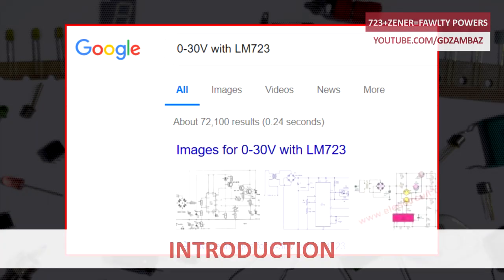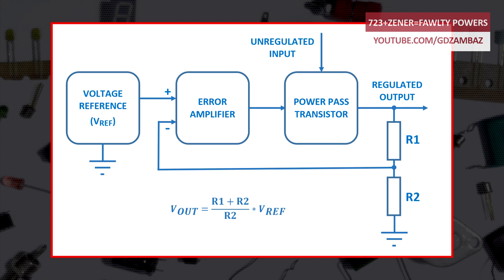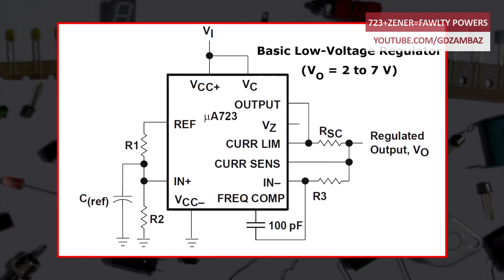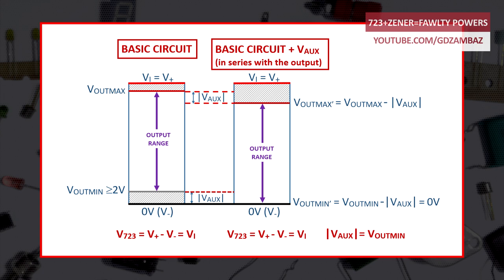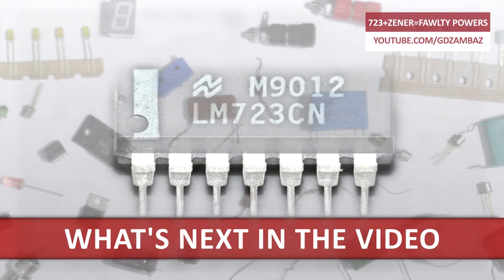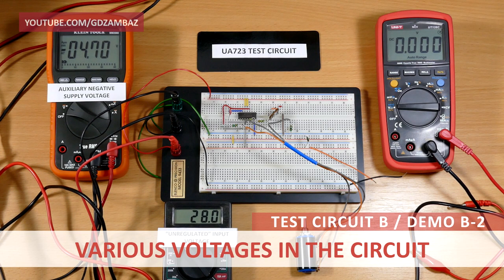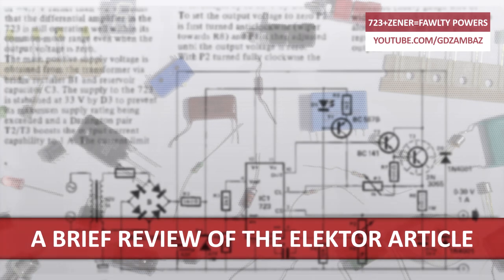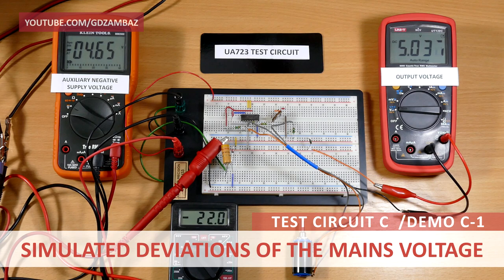723 + Zener = Fawlty Powers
Electronic Design Flaws: 723 + Zener = Fawlty Powers | 1978 Elektor Power Supply Disproof of Concept

My aim with this video is to provide better understanding of the 723 precision voltage regulator circuit in general, especially to the younger electronics enthusiasts and to show the design flaw of the reviewed power supply (originally published in the July/August 1978 issue of the Elektor magazine) to those who possibly decided to build or already have built this particular solution.

- Electronics tutorial: 0V with 723 | 723 and an auxiliary negative supply voltage
- Elektronik-Tutorial: 0V mit 723 | 723 und negative Hilfsspannung
- Лекција од електроника: 0V со 723 | 723 со помошен негативен напон

Check the link below to this interesting article: “A Collection of Proper Design Practices using the LM723 IC Regulator”, where you can read a good summary of pros and cons for designing with 723:

Please ask for written authorization / permission if you are interested to include parts of this video to your project.